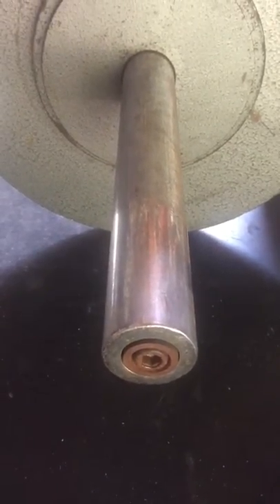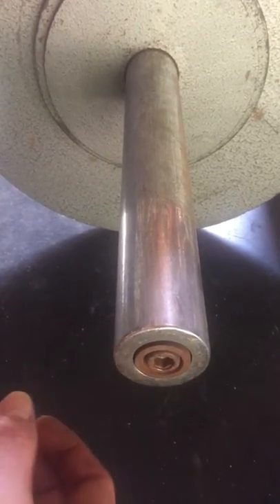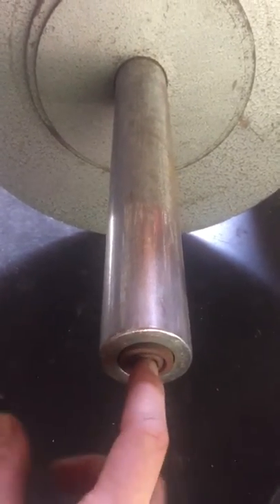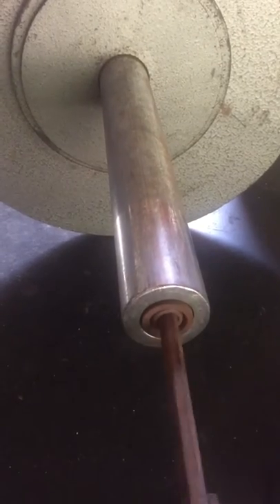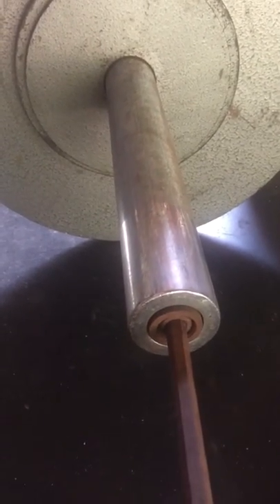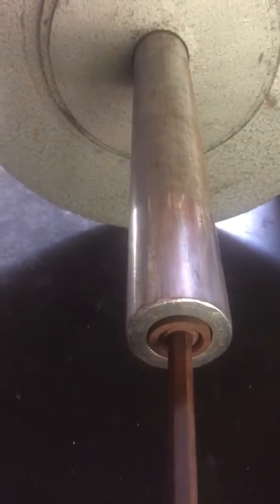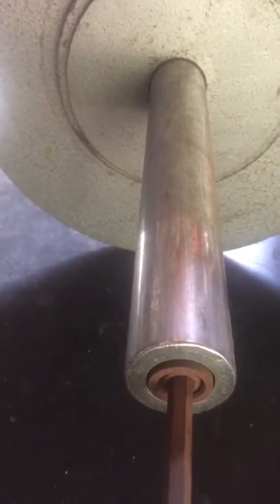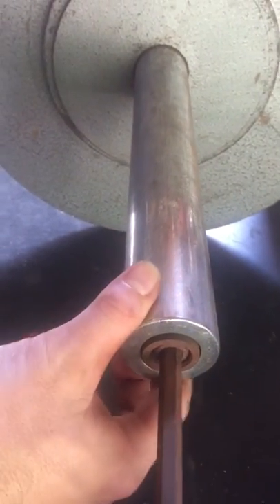Olympic Barbell Accident or Maintenance- loose bolt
Olympic Barbell Maintenance- loose bolt
Sometimes when I lift and gently place the barbell down the bolt loosens. Quick fix with Allen wrench, but be aware that this may happen to you.  Don’t have an accident due to a loose bolt.

"Strength Gaines Workout
If you like the content please feel free to Like, Share, and Subscribe to my YouTube Channel DIY Gaines &  stay tuned for my next video upload so you don't miss out on any of the routines.  I post Wooodworking Videos, Workout Videos, and Adventure Videos.

ProSupps Mr. Hyde Signature Series Pre-Workout Energy Drink – Intense Sustained Energy, Focus & Pumps with Beta Alanine, Creatine, Nitrosigine & TeaCrine – (36 serv 20% Bonus Lollipop Punch)

MuscleTech Premium Gold 100% Whey Protein Powder, Ultra Fast Absorbing Whey Peptides & Whey Protein Isolate, Double Rich Chocolate, 30 Servings (2.2lbs)

MuscleTech Creactor, Max Potency Creatine Powder, Micronized Creatine and Creatine HCl, Lemon Lime Twist, 120 Servings (238g)

MuscleTech Shatter Pumped 8 Black Onyx Grape Bubblegum Burst

Strength
How to get tree trunk legs
Best Leg Workout
Best Leg Routine
Training Legs
Best exercises for strength
Strength training
lifting some heavy ass weight
Five Finger Death Punch workout music
Muscletech
Supplements
Vitamins
Bodybuilding
Weightlifting
Working out
workout
regimen
strength
training regimens
best workout
muscle
gaining size
getting shredded
DIY Gaines
David Gaines

Listen ad-free with YouTube Premium
Song
Gone Away (Official Video)
Artist
Five Finger Death Punch
Album
A Decade of Destruction
Vydia, [Merlin] Eleven Seven Music Group (on behalf of Prospect Park ); Abramus Digital, CMRRA, UBEM, and 7 Music Rights Societies
Song
MONSTERS
Artist
Shinedown
Album
ATTENTION ATTENTION
WMG (on behalf of Atlantic Records); BMG Rights Management, ARESA, EMI Music Publishing, CMRRA, SOLAR Music Rights Management, and 6 Music Rights Societies
Song
Hero
Artist
Skillet
Album
Hero
Writers
Korey Cooper, John L. Cooper
WMG (on behalf of Atlantic Records); CMRRA, ARESA, Warner Chappell, PEDL, UBEM, Regalias Digitales (Publishing), and 14 Music Rights Societies
Song
When The Seasons Change
Artist
Album
Vydia, [Merlin] Eleven Seven Music Group (on behalf of Eleven Seven Music); AMRA, SOLAR Music Rights Management, UBEM, and 8 Music Rights Societies
Song
Blow Me Away (Soundtrack Version)
Artist
Breaking Benjamin
Writers
Benjamin Burnley
UMG (on behalf of Hollywood); ASCAP, Warner Chappell, PEDL, UMPI, AMRA, UBEM, Walt Disney Music Company (Publishing), and 18 Music Rights Societies""""

JT Music
Published on Oct 6, 2018
**Song Download Links Below**
Another Assassin's Creed game, another Assassin's Creed Rap. Where does this AC Odyssey Rap rank among our songs for the franchise?
ASSASSIN'S CREED ODYSSEY RAP by JT Music - """"Blade With No Name""""

JT Music
Premiered Nov 3, 2018
Movie was meh, but the character and his tone was well worth us exploring in musical form. We hope you dig it!
Powered by Xidax.
Want to use our music? Read this first
VENOM RAP by JT Music - """"No Hero""""

Austrian Death Machine - Topic
Hello California · Austrian Death Machine
Total Brutal